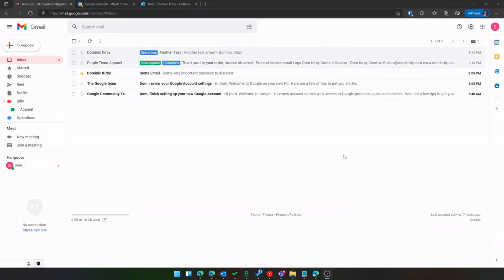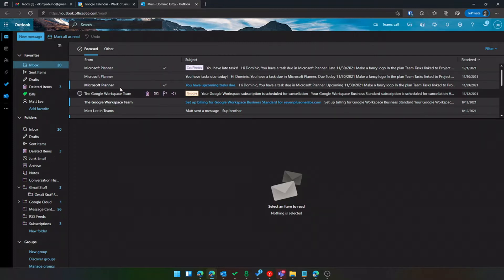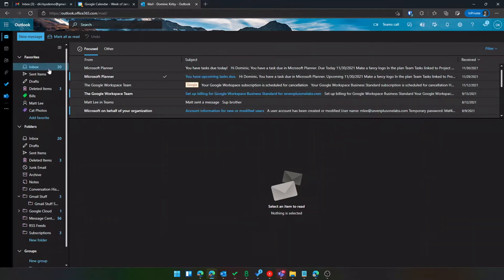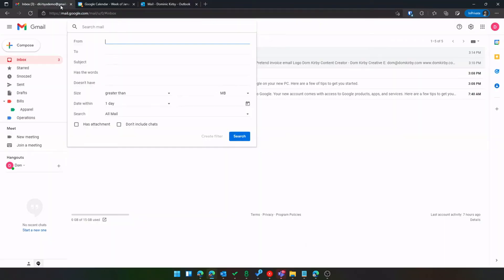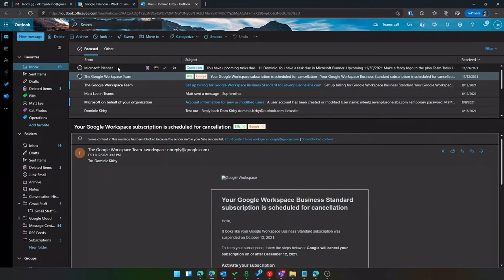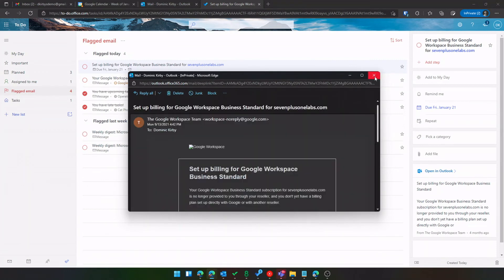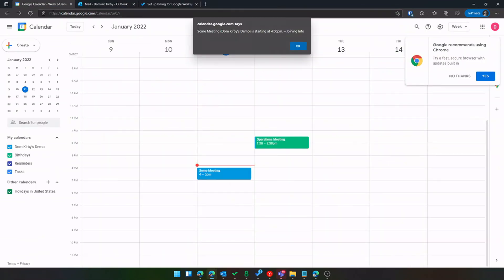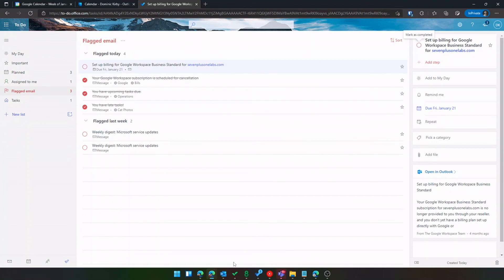Moving from Gmail to Outlook? Try these Outlook features!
Moving from Gmail to Outlook (or really any similar change) can seem like a lot. Check out these top Outlook features I've seen address some of the top Outlook features we run into as we move users to Microsoft365

Did you find value in this content? If so, consider buying me a coffee, the caffeine helps the creative process!